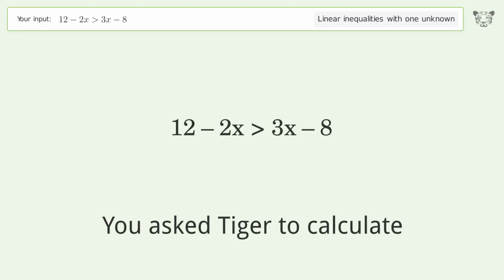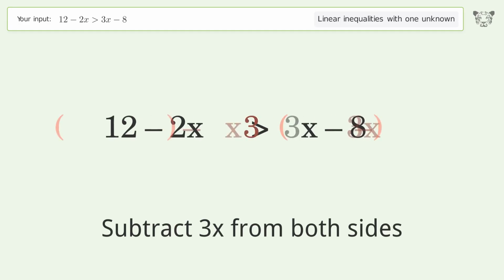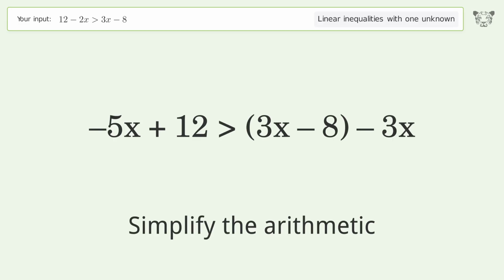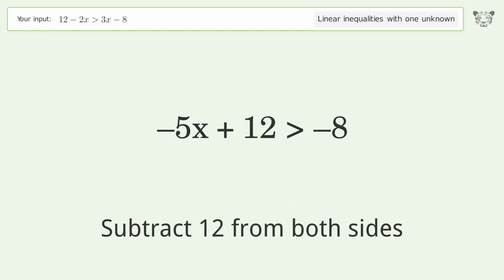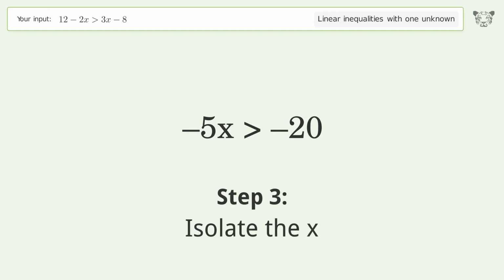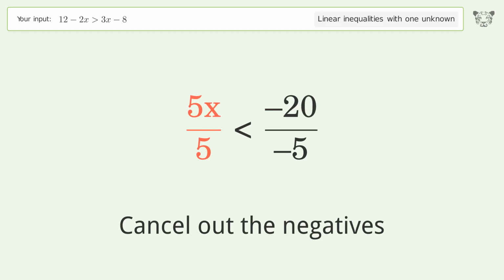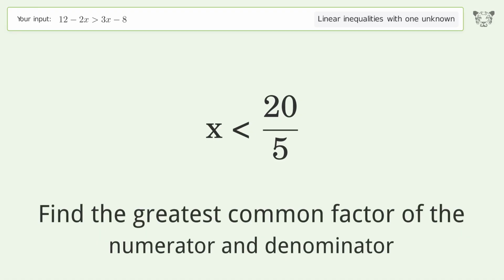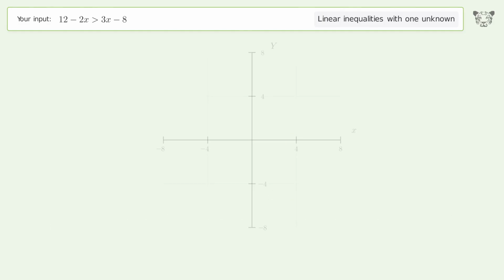12-2x greater than 3x-8 - Solve linear inequalities with one unknown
Solve 12-2x greater than 3x-8: Tiger Algebra shows you how to solve linear inequality 12-2x greater than 3x-8, with clear, step-by-step explanations.